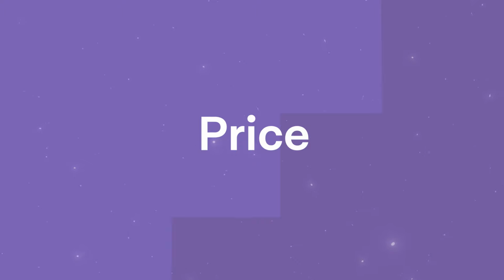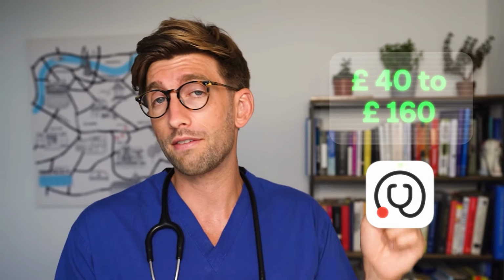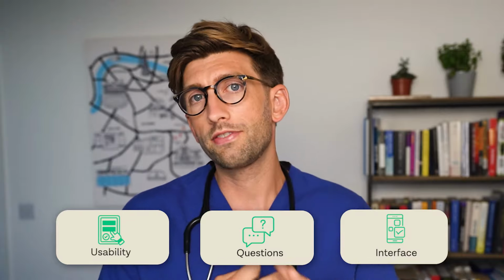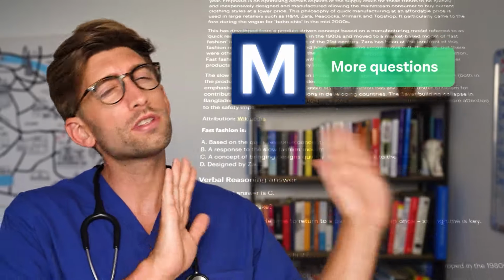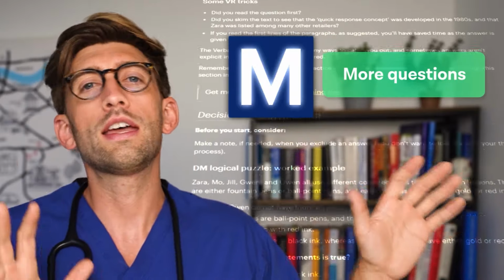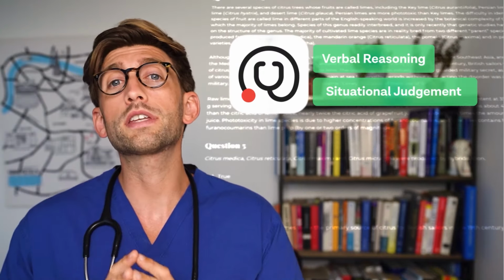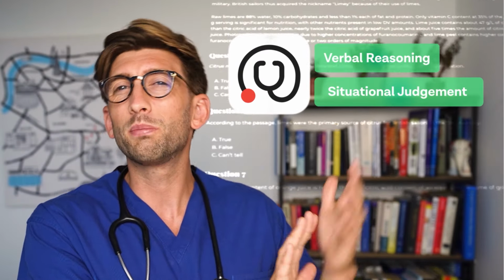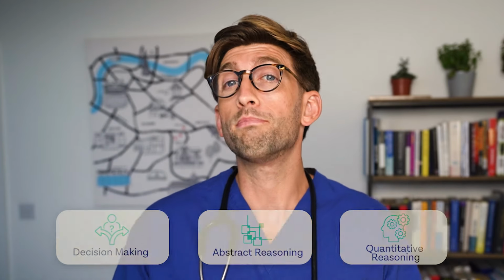MedEntry vs Medify: Which is Better for UCAT Preparation?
Medify and MedEntry are the most popular platforms when it comes to UCAT preparation. As exam season gets closer, one of the most common questions that we get from students is: "which of the two should I use?"

In this video, we’re going to explore the differences between MedEntry and Medify, their similarities, and how they suit individual needs so that students can make a more informed decision when choosing one platform for their UCAT prep.

FUTURE DOC

📩 Sign up to the newsletter at the bottom of this

👨‍🏫 INDIVIDUAL COACHING: If you'd like to find out about our interview crash course, you can apply

WHY FUTURE DOC?

TOPICS

1. Key features of Medify and MedEntry
2. Main differences between Medify and MedEntry
3. Which platform should you use?